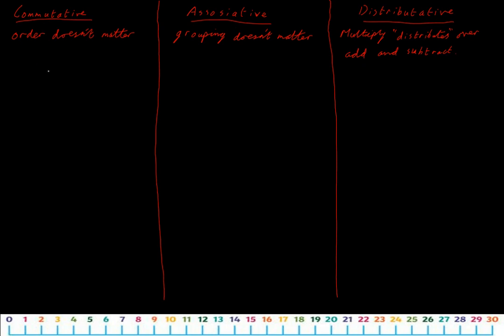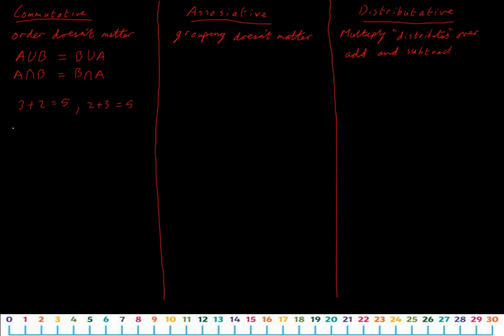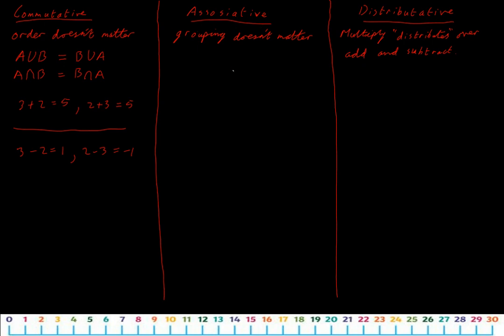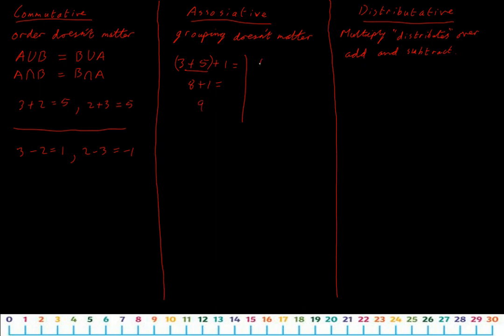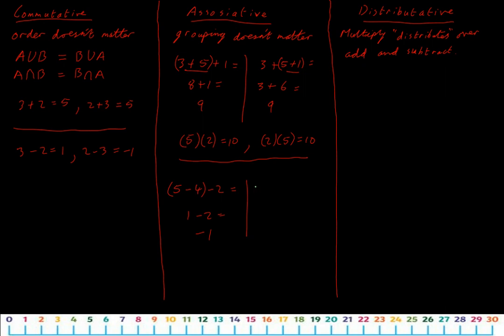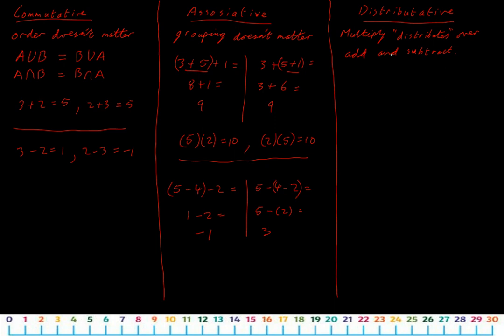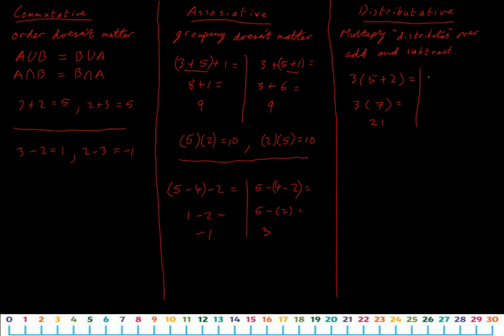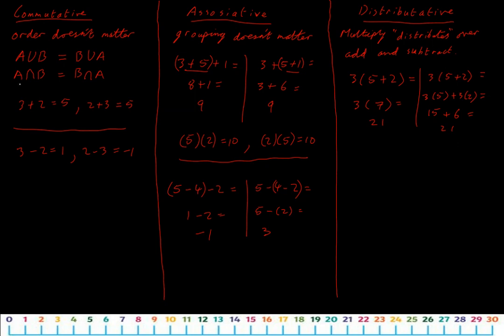Commutative Associative Distributive